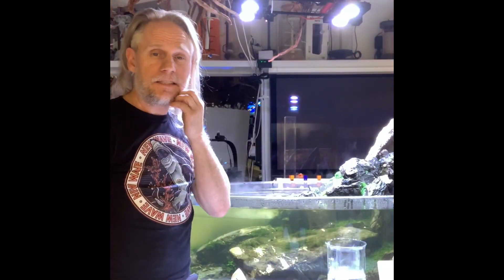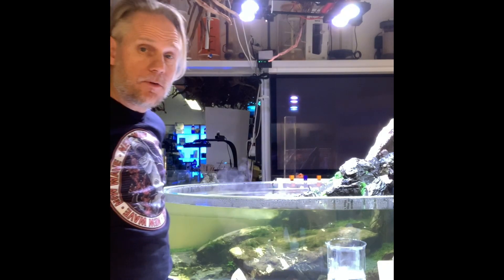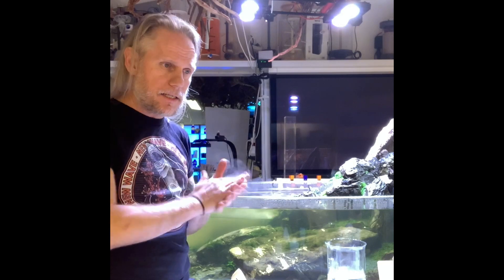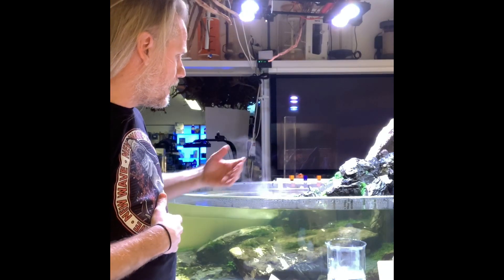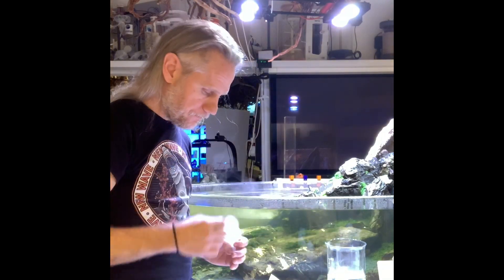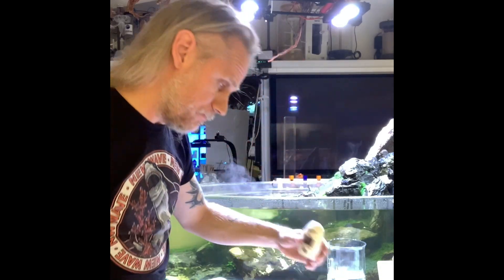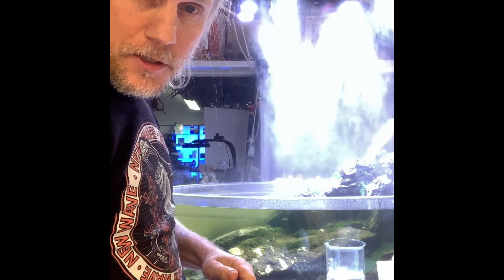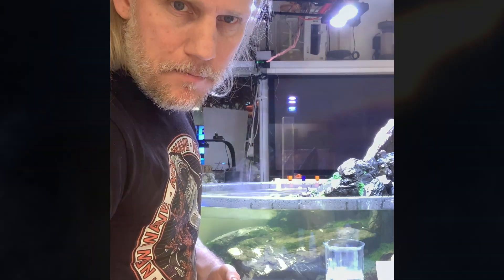Scape Me Bioted Color of Water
Testing of color of water in Valhalla Tank